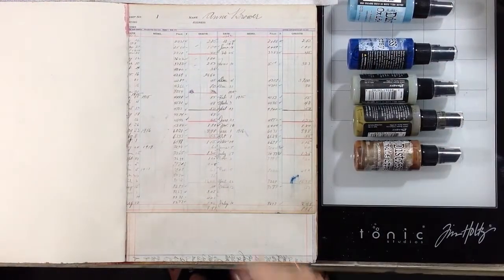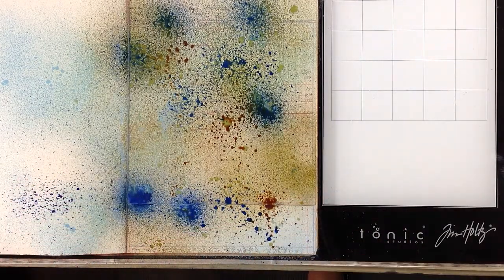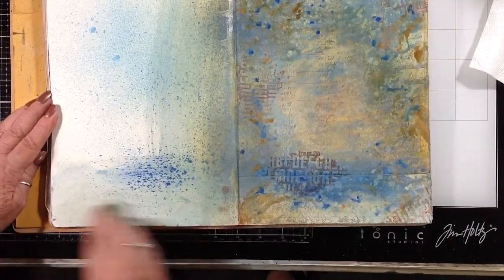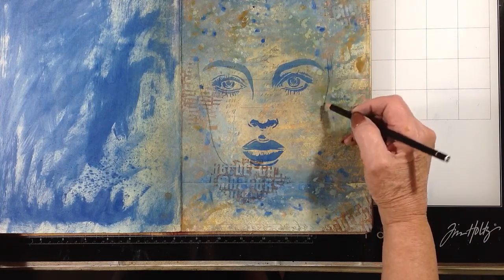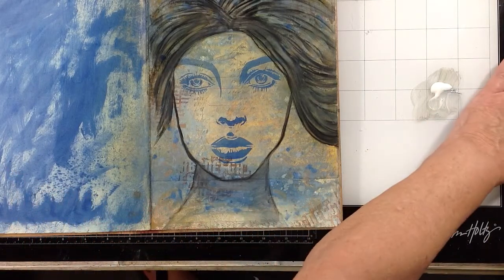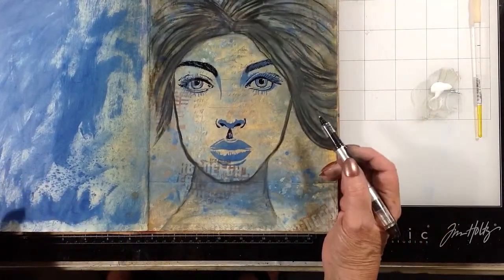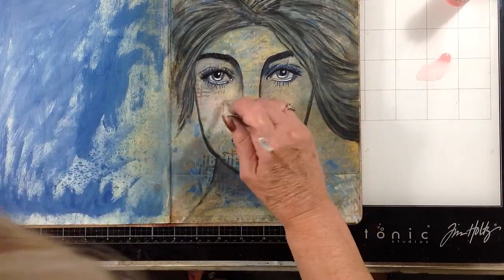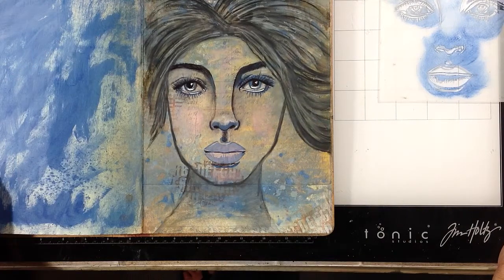Building a Background for a Portrait with Distress Oxide Sprays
In today's video, I am building a background in my art journal using Distress Oxide sprays. When the background is finished, I will add a portrait using a stencil. Come along and watch.

Materials Used:
Dylusions Journal

Distress Oxide Sprays

Matte Medium

Stabilo All pencil

Stencil Girl stencil - DeMeng

Distress Paint:
Prize Ribbon Blue

Worn Lipstick

Posca Paint Pen, fine, white

Opti Pen, black (Staples)

I receive a small compensation if you order using my links. It really helps me replenish my supplies so I can continue producing free videos for you! It costs you nothing extra to order via my links.

My Etsy shop for vintage goods, ephemera, and finished artworks:

I am not sponsored or supported by those companies in any way. Opinions on the products I mention are completely my own. I receive no monetary compensation from those product companies.